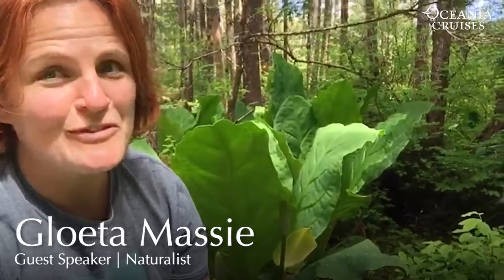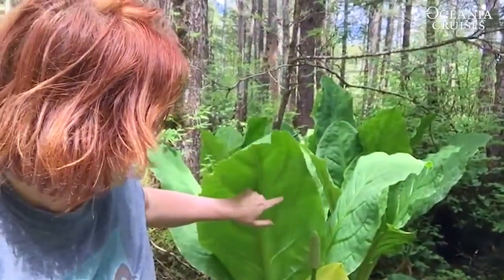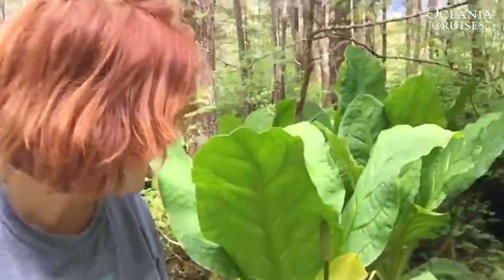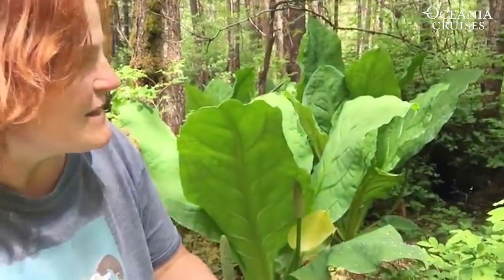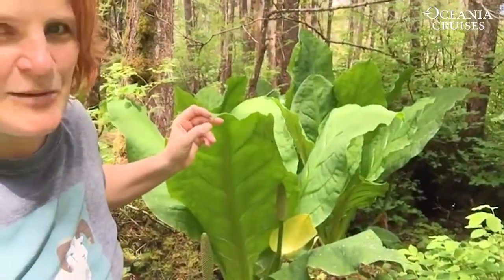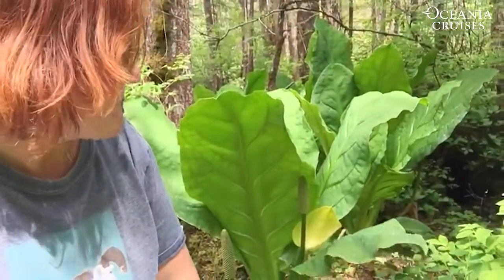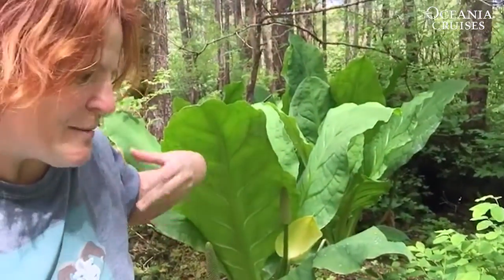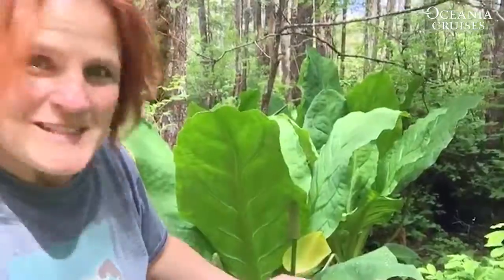Gloeta Massie | Oceania Cruises Guest Speaker | Skunk Cabbage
What will you see in Alaska? Oceania Cruises Guest Speaker and Naturalist is back to talk about the appropriately named skunk cabbage. This smelly plant is very important to Alaska's ecosystem as it helps wild bears jump start their metabolism after hibernation.

Is a trip to Alaska in your travel plans this summer?